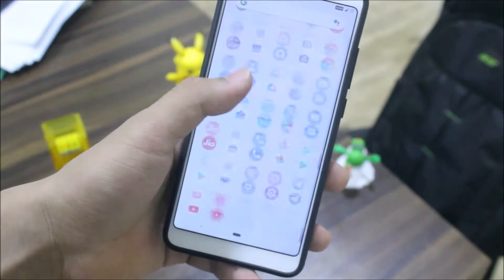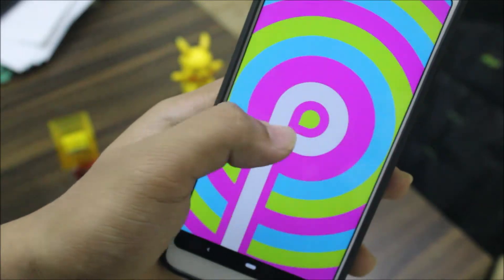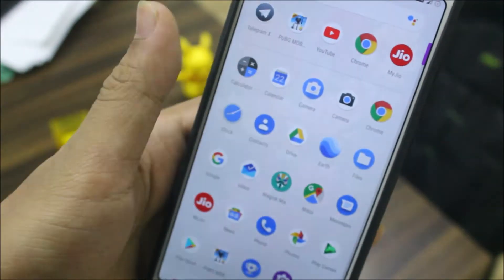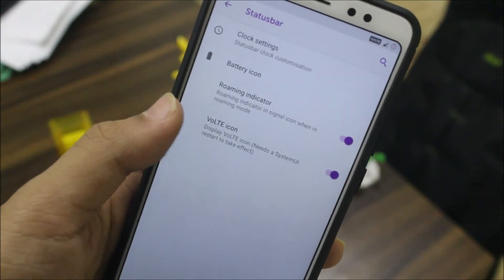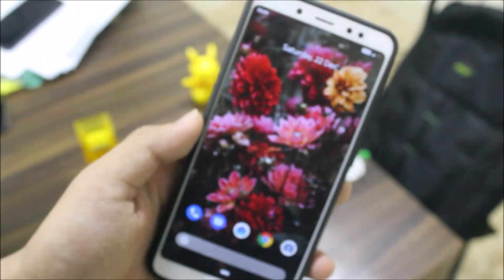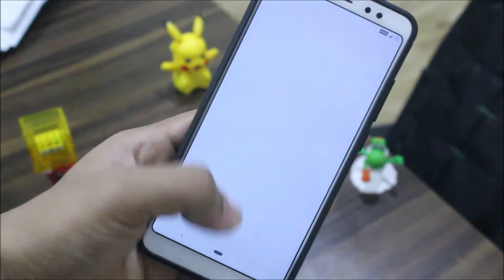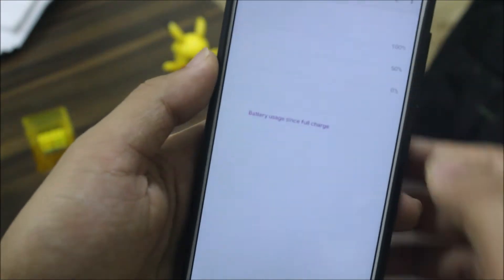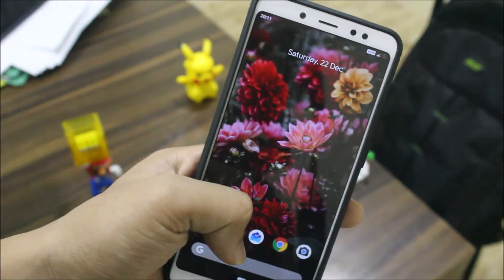POSP 9.0 Pie For Redmi Note 5 Pro! [Baked Release]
In this video, we're going to take a look at the Potato Open Sauce Project i.e. POSP 9.0 Beta [Baked Release] for our Redmi Note 5 Pro!

Credits - raj_jdja (Developer, XDA)

Features -
Android 9.0 Pie
5 December 2018 Security Patch
Fries (Customization Tab)
Lawnchair Prebuilt
Native System Theming
Face Auto Unlock
Advanced Restart